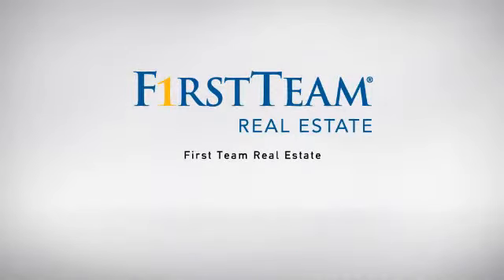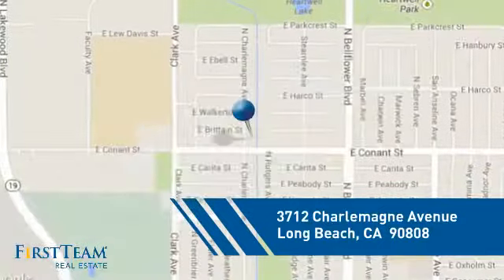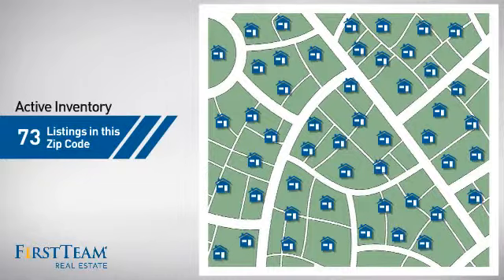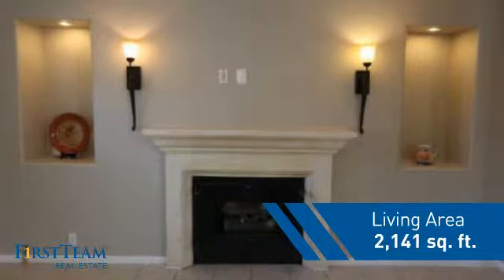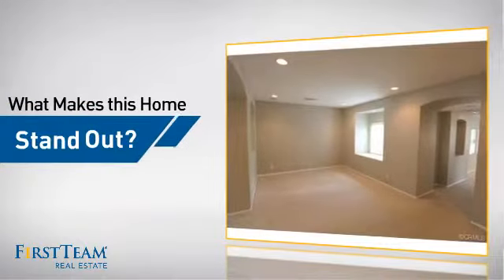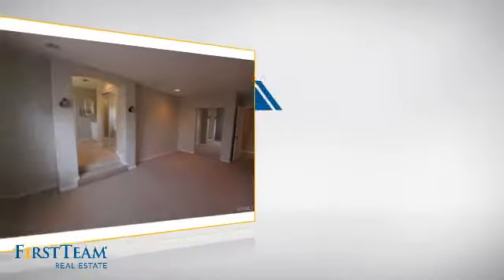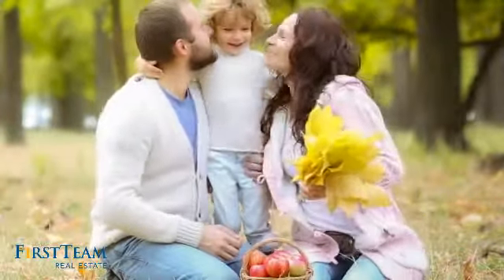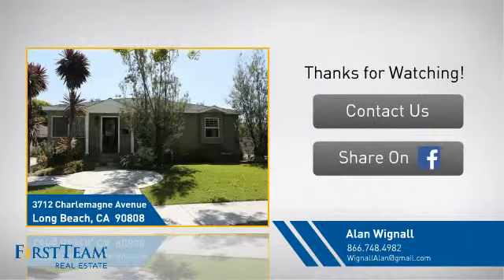3712 Charlemagne Avenue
Completely Remodeled Lakewood City Home.  Kitchen includes Custom Tile Flooring, Granite Sink Tops, Stainless Steel Sink, Built-in Appliances, and Recessed Lighting.  Large Dining Room Just off Kitchen.  New Double Pane Windows Installed.  Forced Air Heating and Central Air Conditioning.  Two separate thermostat's for controlling front and rear house temperature.  Custom Front Door with Leaded Glass.  Entertainment Center with Built-in Speakers and surround sound.  Beautiful Master Bedroom with Custom Full Bath,  Stall Shower and Double Sinks.  Completely Remodeled Hall Bath.  Lots of Closet Space.  Tiled Family Room just off Kitchen with Fireplace.  Custom Lighting. Separate Laundry Room.  Lot Size Approx. 8163 SQ. FT.  Double Detached Garage.  Long Driveway with gate.  Lots of Additional Features.